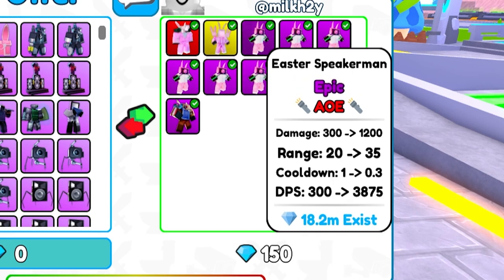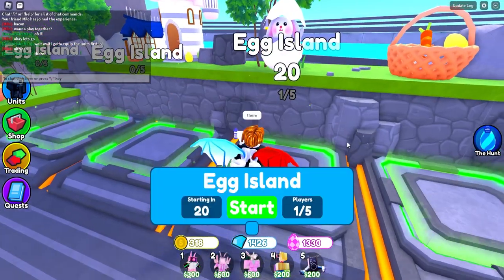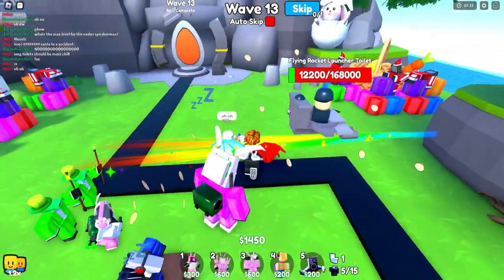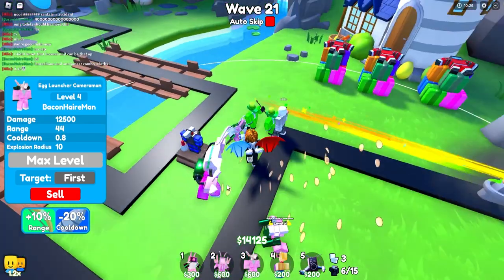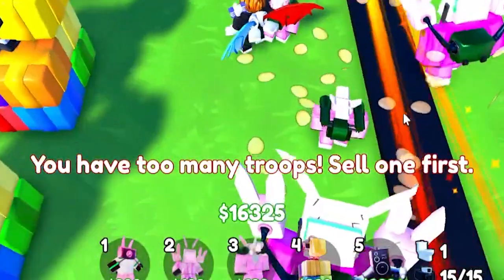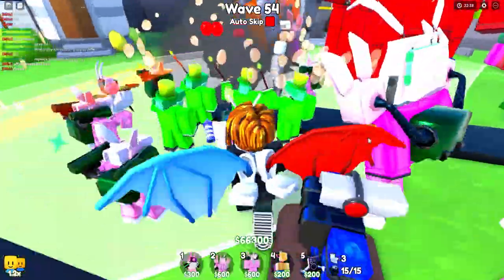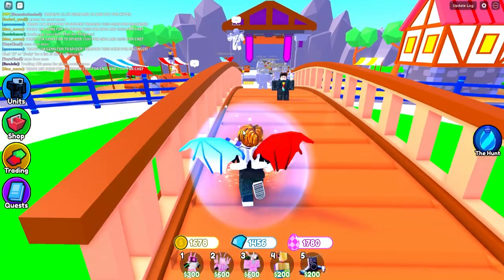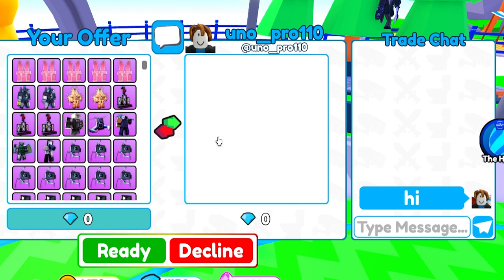PLAYING WITH THE NEW EASTER UPDATE UNITS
PLAYING WITH THE NEW EASTER UPDATE UNITS. Hello everyone in this video ima be playign with the new easter update units. Those units are the large  bunnyman and the egg launcher cameraman and the easter speakerman.